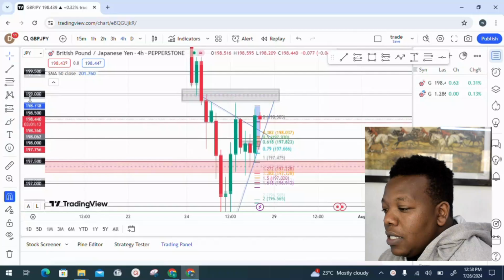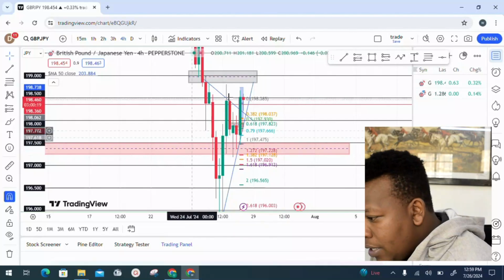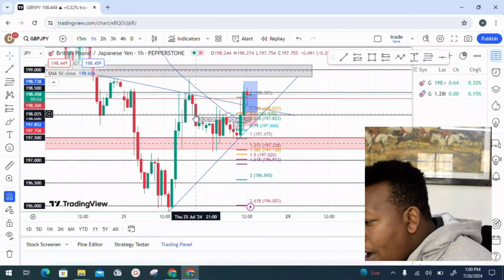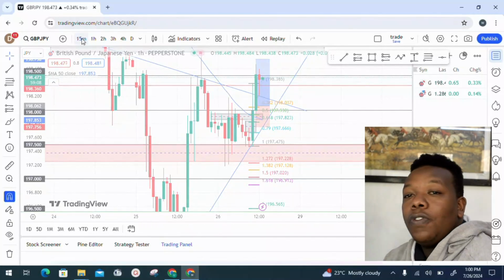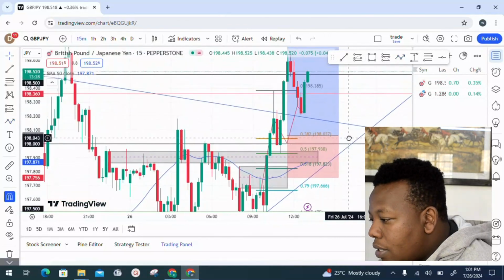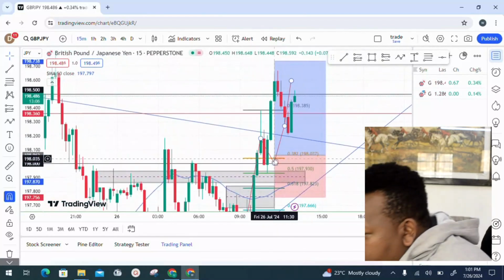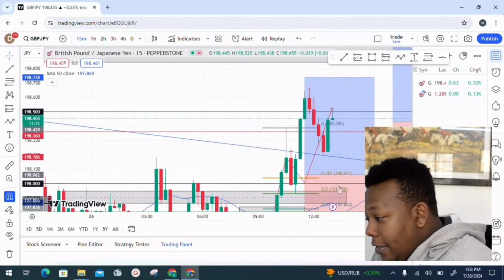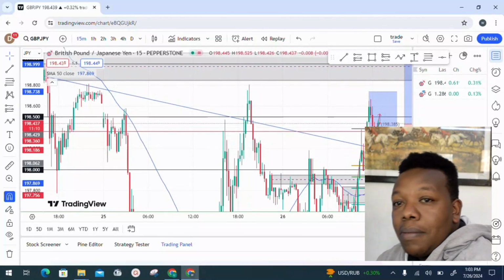HOW TO READ A PRICE CHART | FOREX TRADING FOR BEGINNERS.